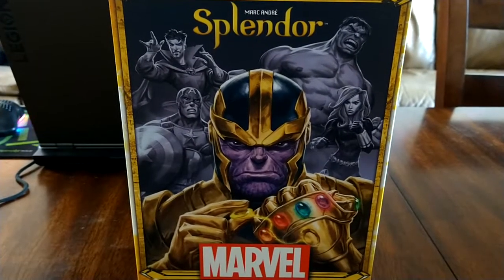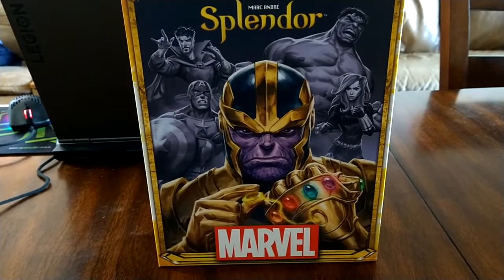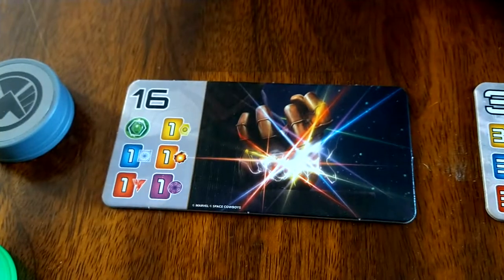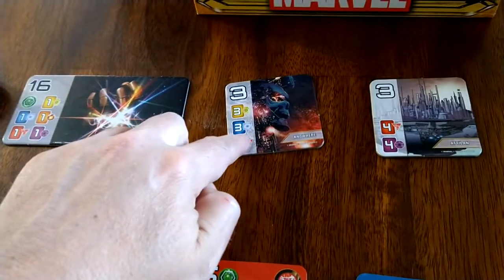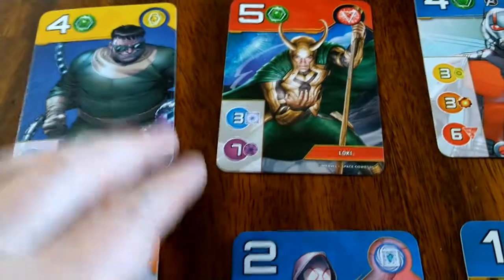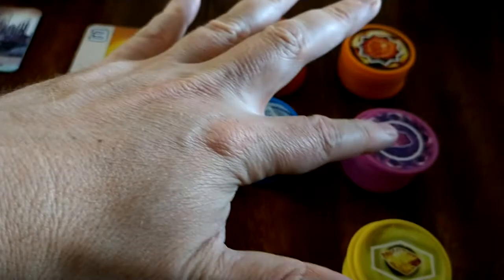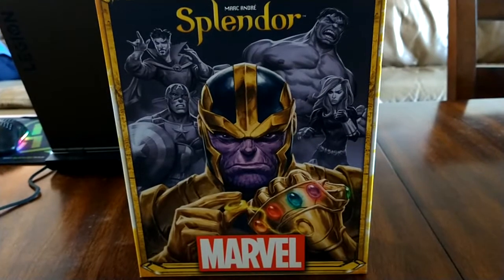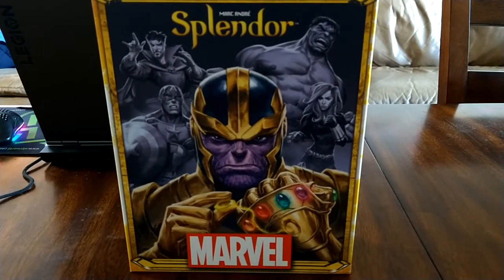Marvel Splendor Thoughts and Overview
Marvel, Avengers, Splendor, Marvel Splendor, Splendor vs. Marvel Splendor